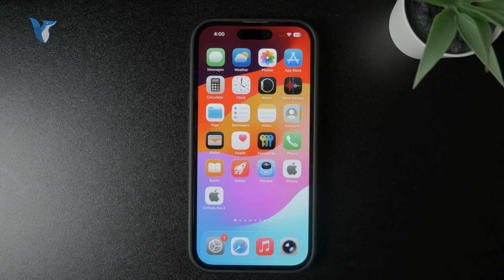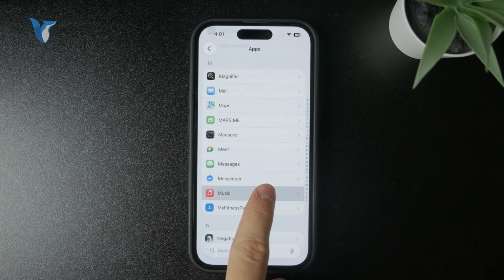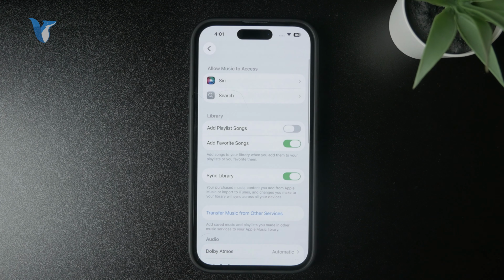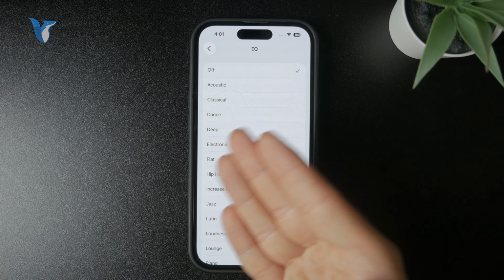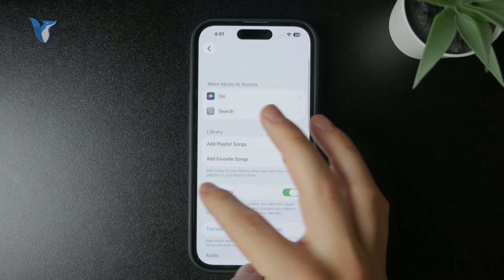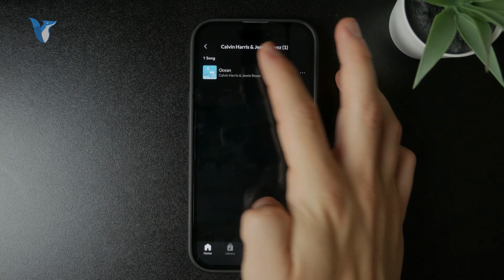How to Change EQ Settings on iPhone (tutorial)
Learn how to change EQ (Equalizer) settings on your iPhone to enhance your audio experience. This video shows you the step-by-step process to adjust sound profiles for music, podcasts, and more.